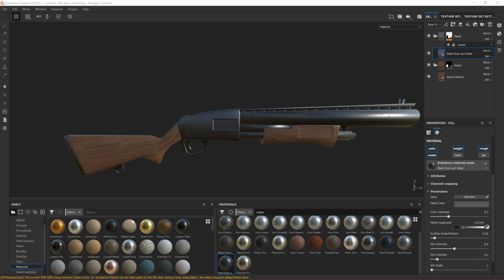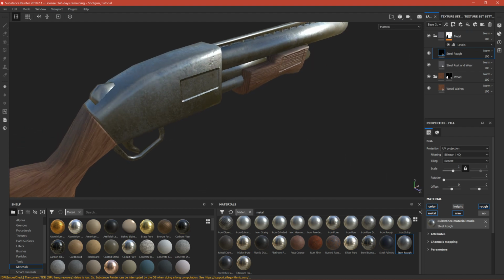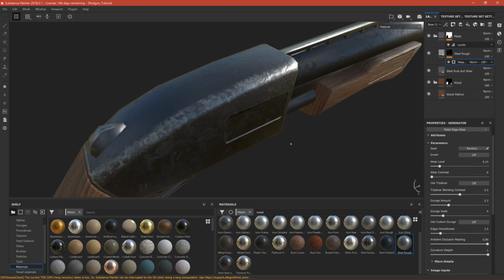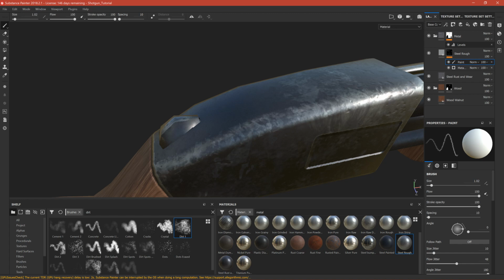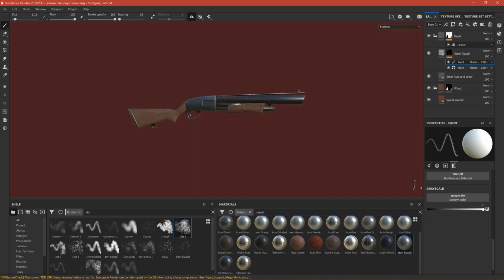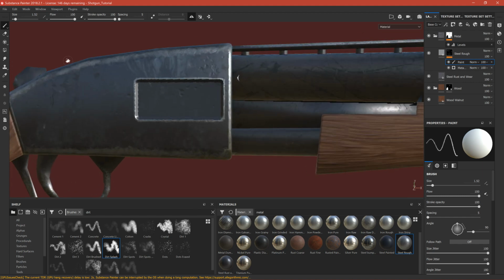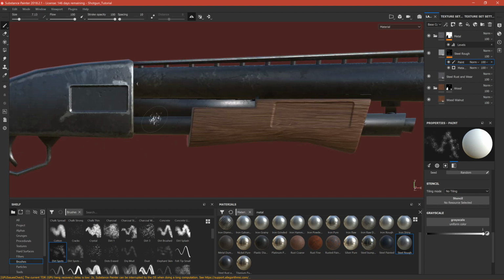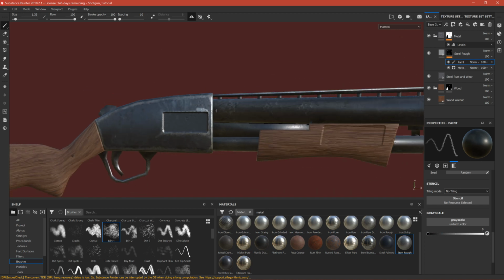Texturing Pump Shotgun in Substance Painter | Metal Wear and Tear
second part in substance and we will add some metal damage